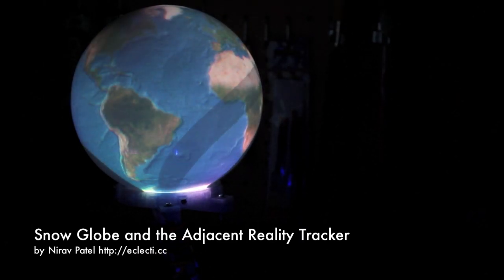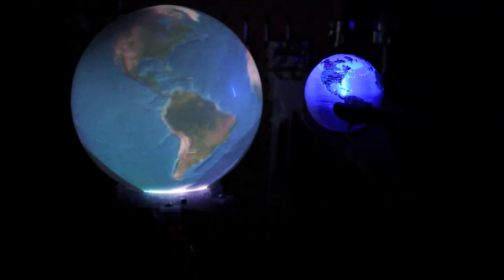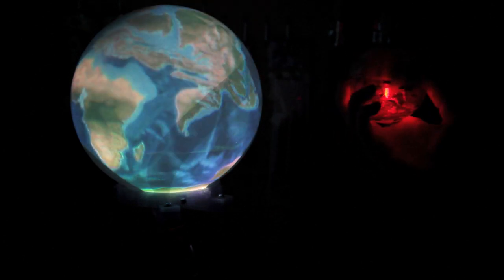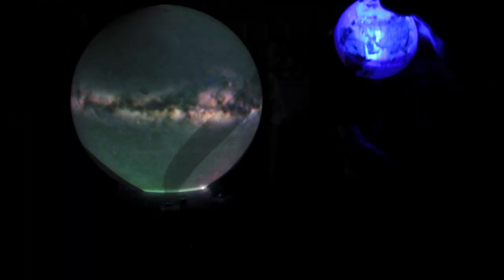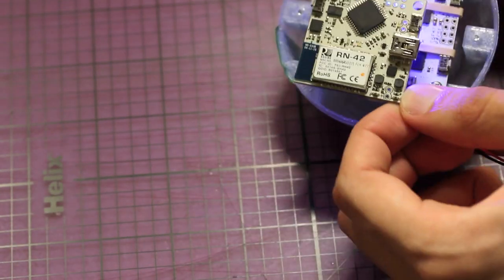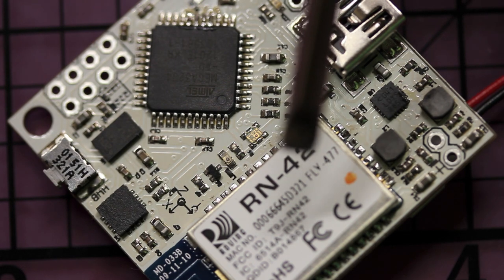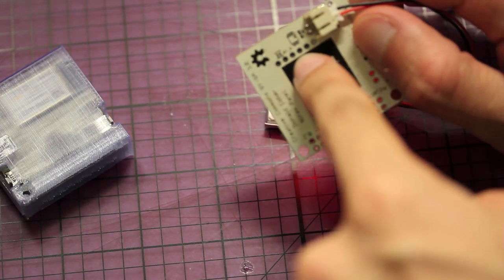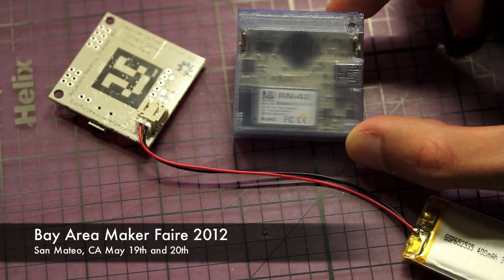Snow Globe and the Adjacent Reality Tracker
Snow Globe is an 8" diameter spherical display.  This video shows the rotation and content of the display being controlled by the Adjacent Reality Tracker, an open source Bluetooth interfaced inertial measurement unit. Source code is available at: